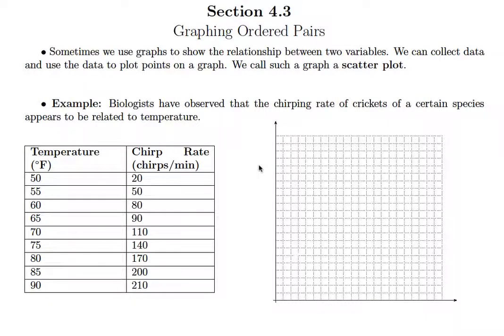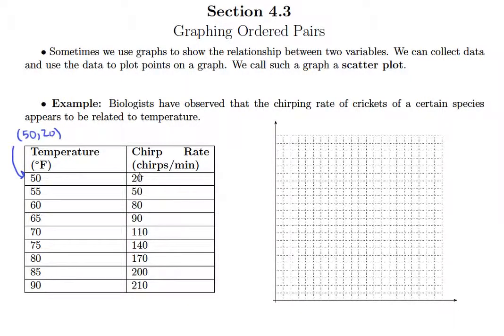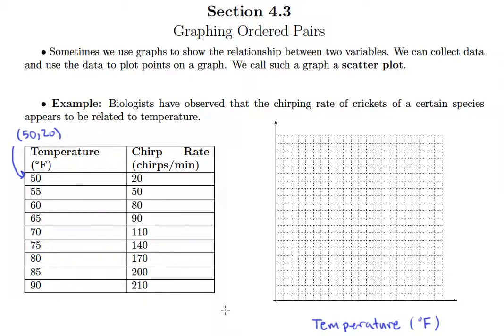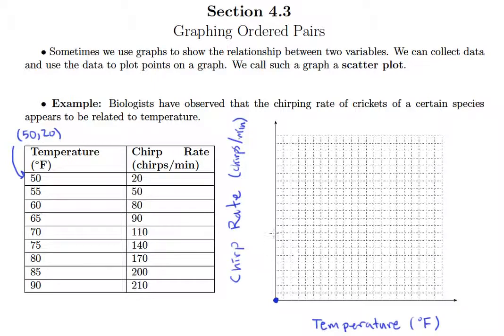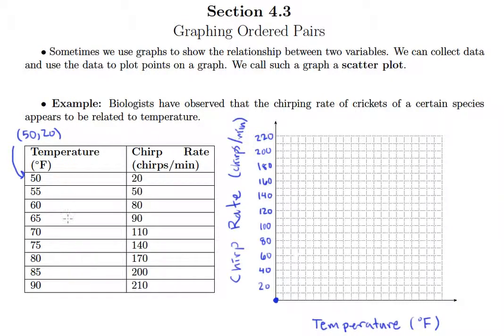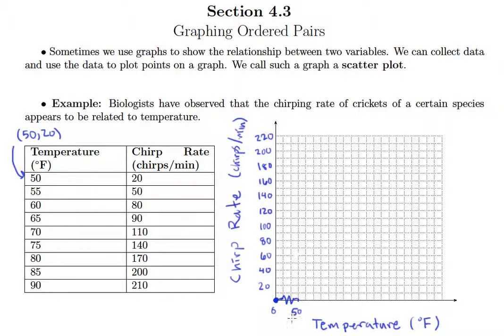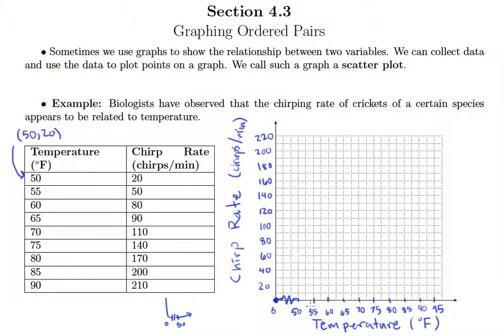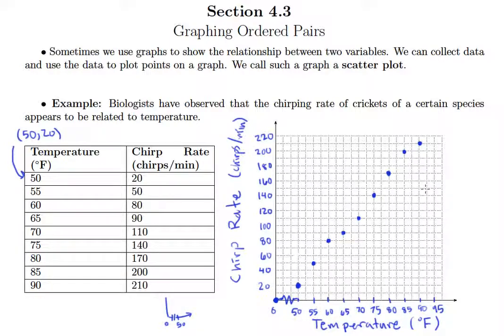Scatter Plots (4.3b)